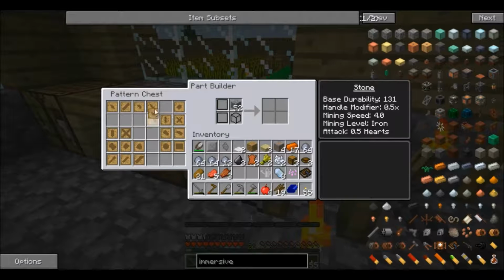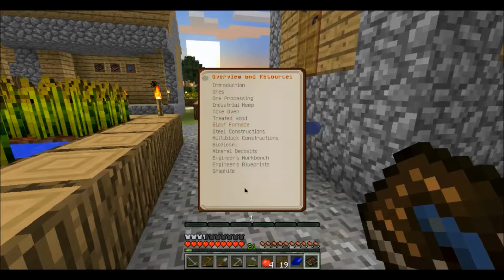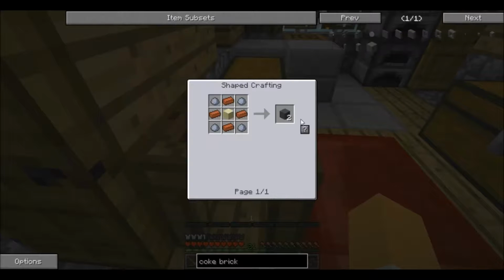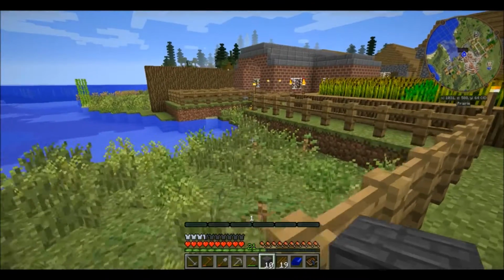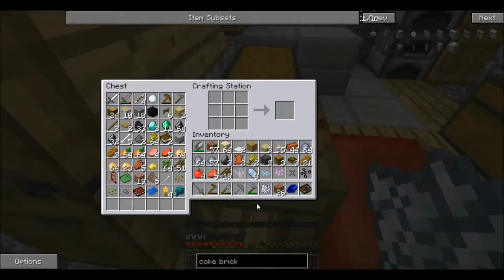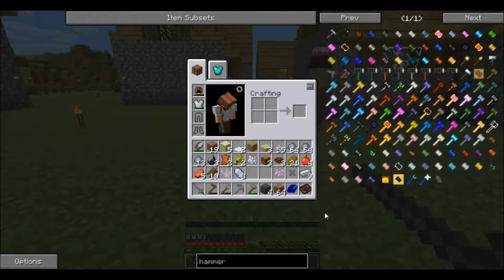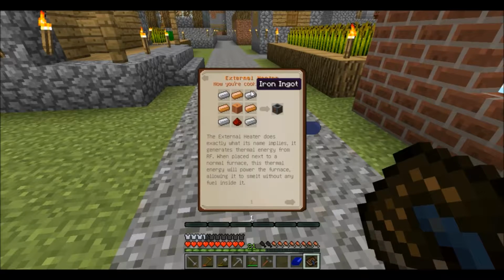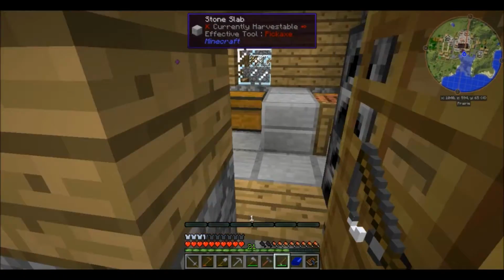Epic Failure Servers ForgeCraft S1E4 - Immersive Start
After a long wait, here is the next episode in this "choose your own adventure" style series.